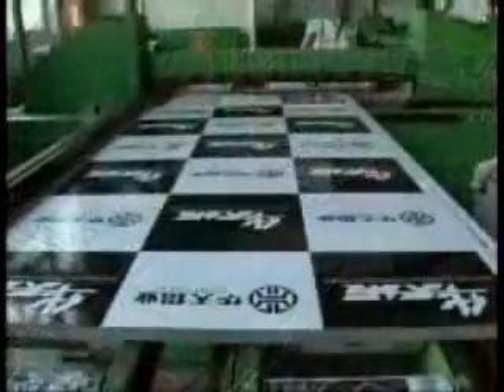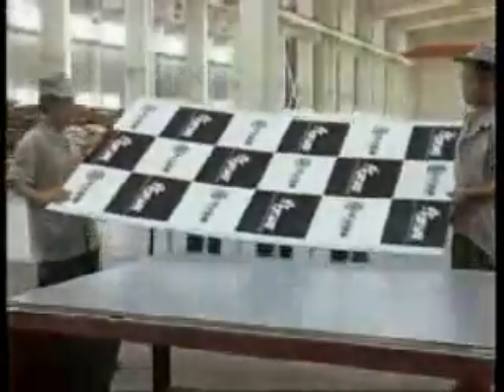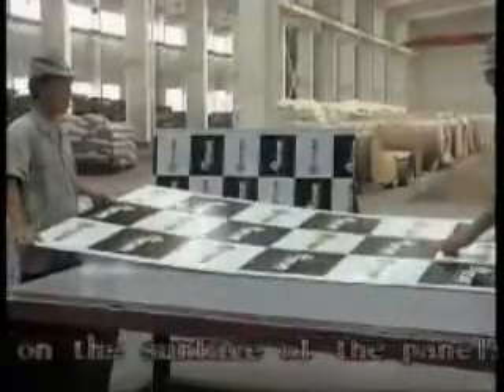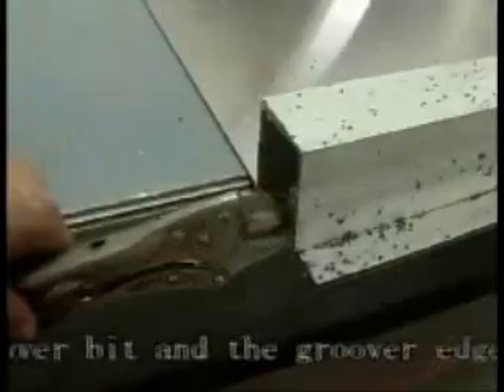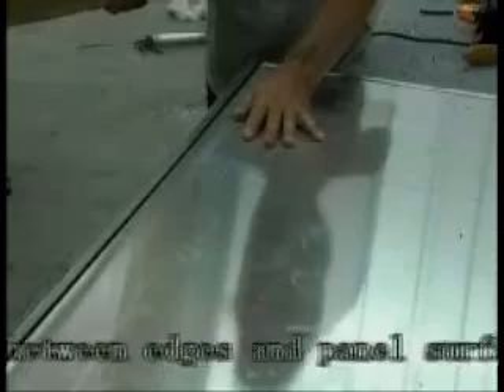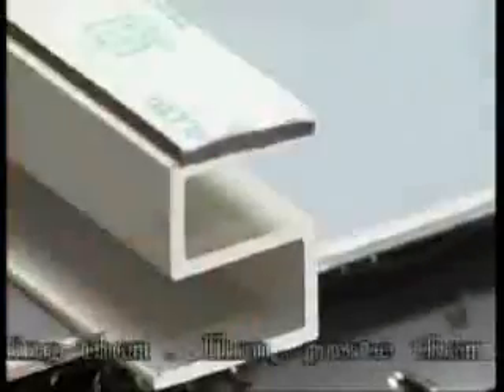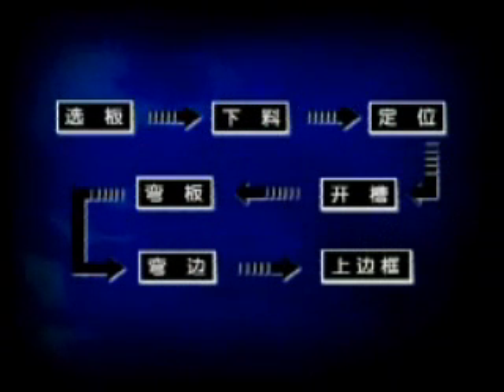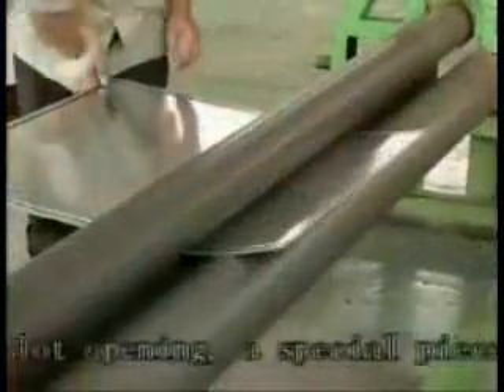Aluminium Composite sheets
Handling and fabrication of Aluminium composite panel.